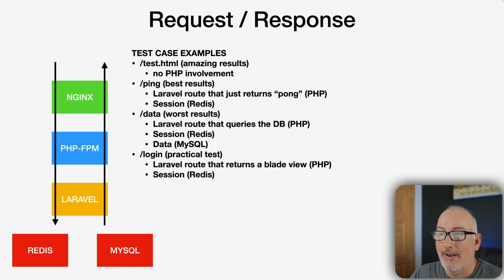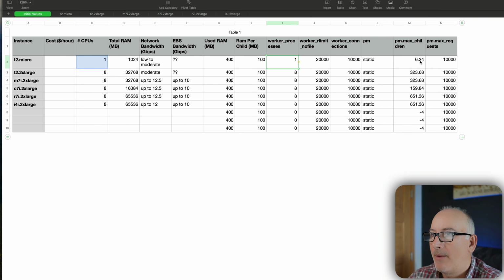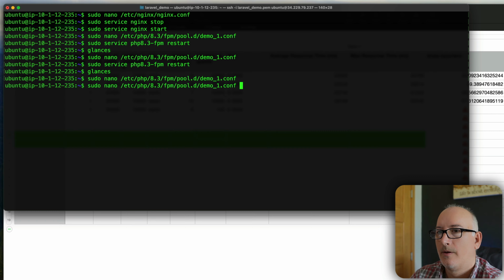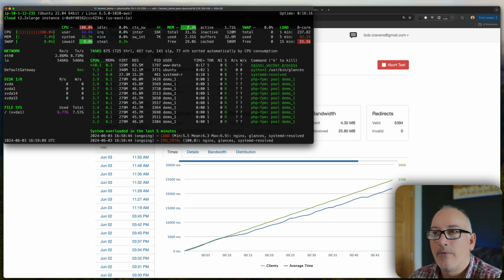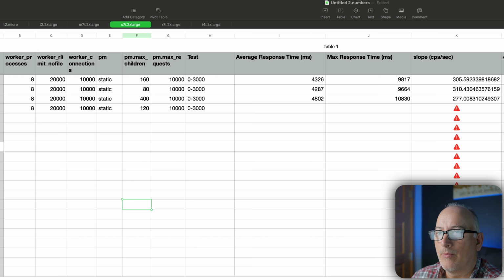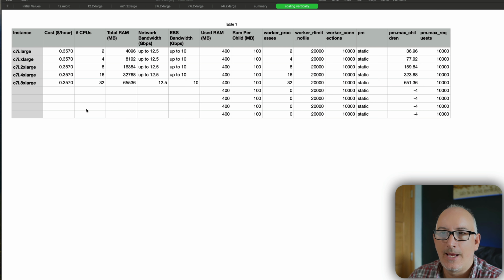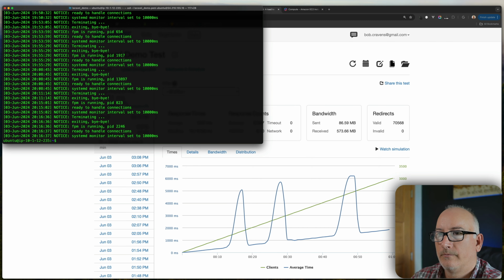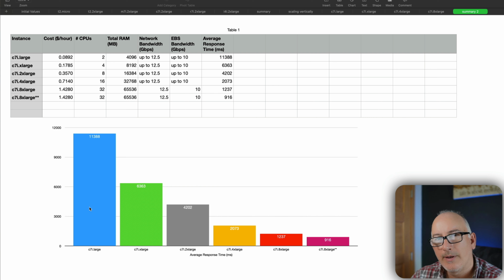Vertically Scaling Laravel/PHP In Amazon AWS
In this video I take a look at vertically scaling our Laravel / PHP application within the Amazon cloud infrastructure. I cover the following:

1. Nginx configuration options to fine tune performance
2. PHP-FPM configuration options to fine tune performance
3. Performance testing "gotchas"
4. Fixes to some common limits such as file handles, and network session reuse

I compare the performance of the following instance types:

* t2.micro (1 vCPU  / 1GiB RAM)
* t2.2xlarge (8 vCPU / 32 GiB RAM)
* m7i.2xlarge (8 vCPU / 32 GiB RAM)
* c7i.2xlarge (8 vCPU / 16 GiB RAM)
* r7i.2xlarge (8 vCPU / 64 GiB RAM)
* i4i.2xlarge (8 vCPU / 64 GiB RAM)

Each of the above (with the exception of the t2.micro) have 8 vCPU but different amount of RAM. In addition, they also have different network bandwidths, EBS bandwidths, and disk options.

I then take the c7i instance type and scale it vertically to measure performance differences. In this section I look at the following:

* c7i.large (2 vCPU / 4 GiB RAM)
* c7i.xlarge (4 vCPU / 8GiB RAM)
* c7i.4xlarge (16 vCPU / 32 GiB RAM)
* c7i.8xlarge (32 vCPU / 64 GiB RAM)

This is a long video and but provides a lot of information. Here are the chapters if you want to jump around:

TIMESTAMPS
00:00 Introduction
01:03 Background
03:50 Request / Response Stack, Testing, Expected Results
08:56 Nginx Configuration
10:22 PHP-FPM Configuration
12:30 Testing Gotchas
14:28 Testing Process
17:44 File Handle Limits, TCP Network Reuse
21:46 First Testing (t2.micro)
33:07 t2.micro summary / t2.2xlarge start
34:29 Changing Instance Types in AWS
46:12 A Visual Model For The Optimization Process
48:03 t2.2xlarge summary / m7i.2xlarge start
55:06 m7i.2xlarge summary / c7i.2xlarge start
01:00:02 c7i.2xlarge summary / r7i.2xlarge start
01:06:47 r7i.2xlarge summary / i4i.2xlarge start
01:10:01 *** INSTANCE TYPE TESTING SUMMARY
01:11:42 Vertical Scaling Test Plan
01:13:27 c7i.large summary / c7i.xlarge start
01:15:04 c7i.xlarge summary / c7i.4xlarge start
01:16:08 TCP Networking Issues and How They Impact Results
01:21:32 c7i.4xlarge summary / c7i.8xlarge start
01:23:53 WEIRDNESS with the c7i.4xlarge instance...ANY IDEAS?
01:32:45 *** c7i VERTICAL SCALING SUMMARY

This is a continuation of the previous videos in the series where we are developing our capability to deploy an application to Amazon AWS. Previously we covered: